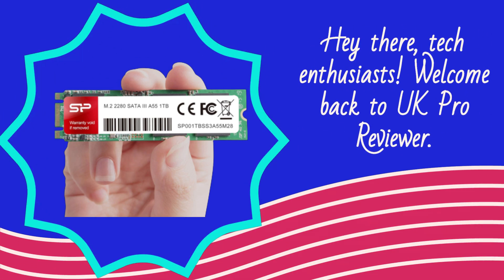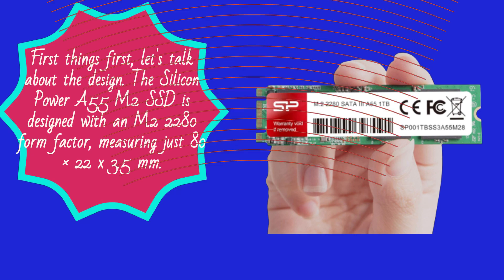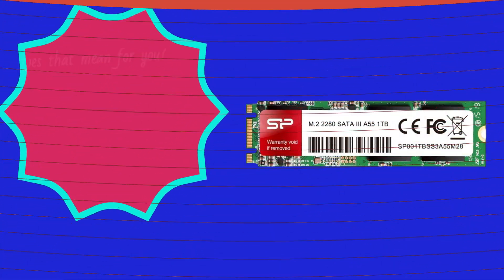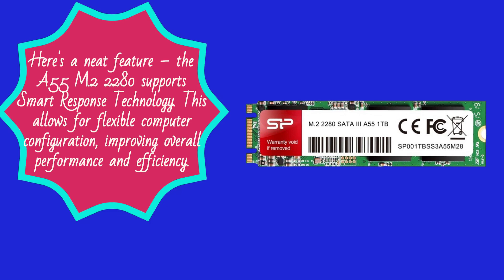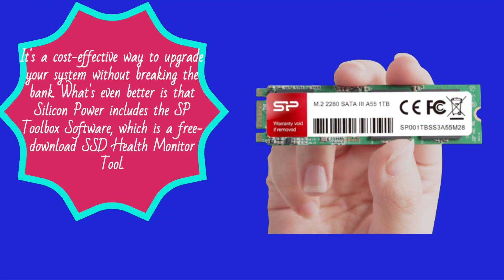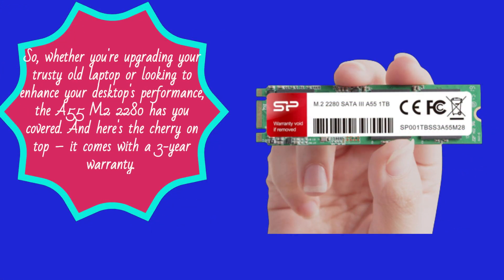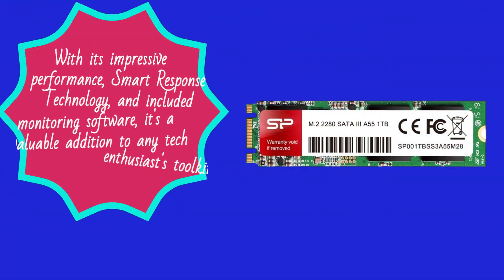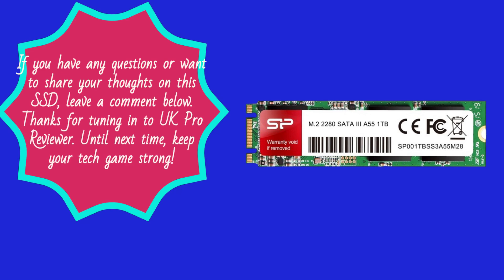Silicon Power 1TB A55 M.2 SSD SATA III Internal Solid State Drive Review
Amazon Product Name : Silicon Power 1TB A55 M.2 SSD SATA III Internal Solid State Drive

Boost your computer's storage and speed with the Silicon Power 1TB A55 M.2 SSD, a SATA III internal solid-state drive. In this comprehensive review, we'll assess its performance, reliability, and how it improves your computer's overall responsiveness. Whether you're a PC enthusiast, content creator, or professional seeking faster storage solutions, we'll help you determine if this M.2 SSD is the essential upgrade to enhance your computing experience.